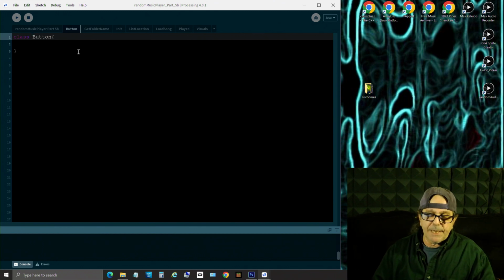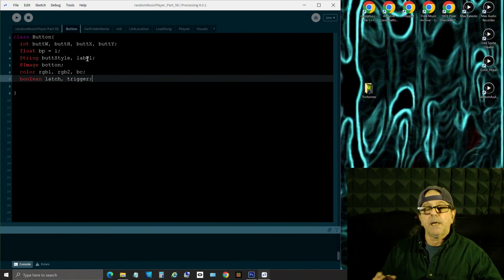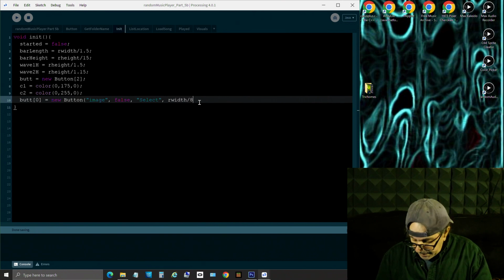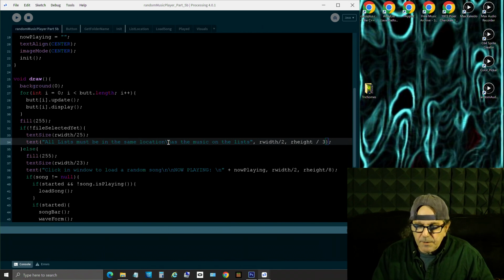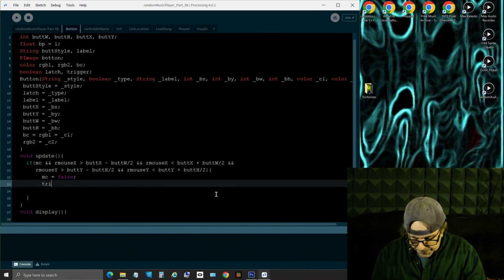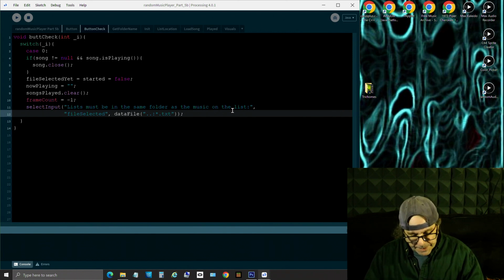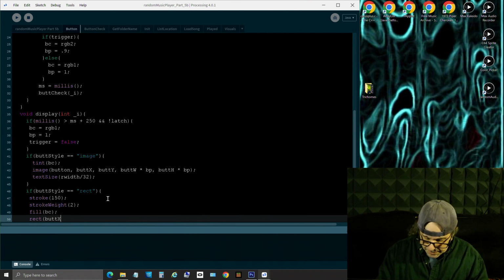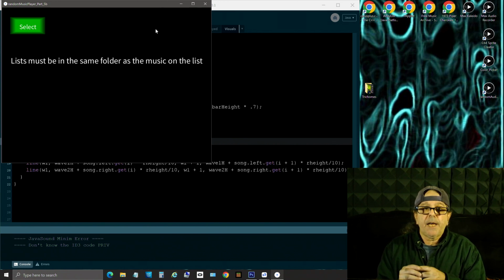Random music file player Part 6 Creating Buttons with a Class using Processing 4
Coding with Processing 4,  I will refactor the previous sketch, Random music file player Part 5,  to create buttons using a class.
The next video, Random music file player Part 7, is all about more buttons.